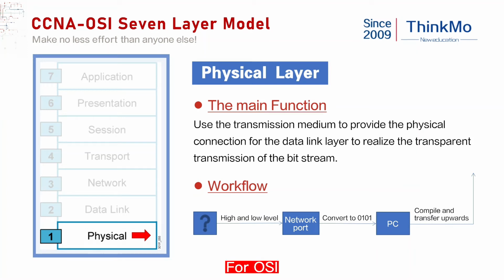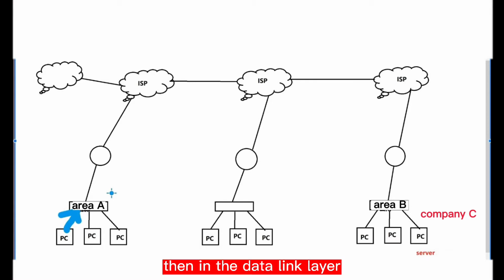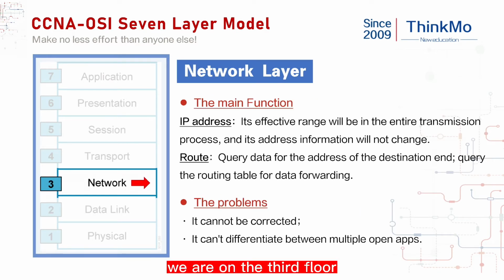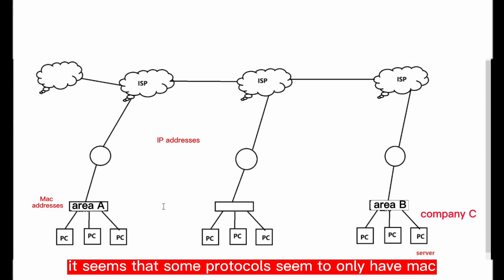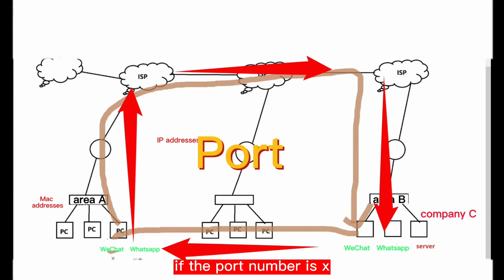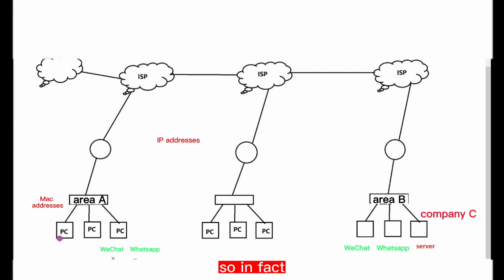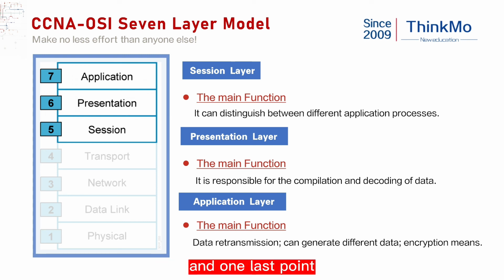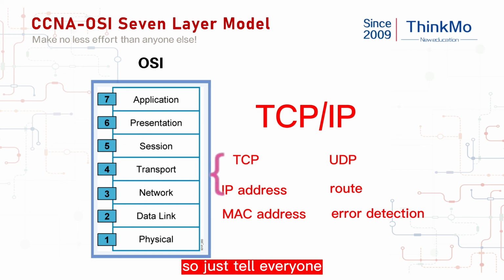Free CCNA200-301 Tutorial 2. What is a network and OSI model